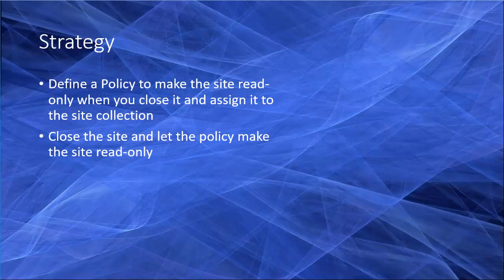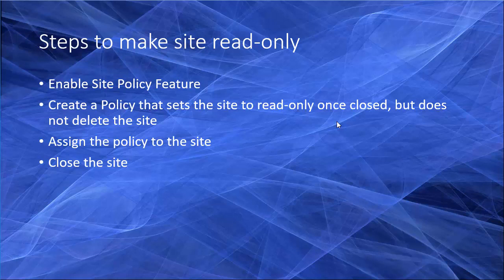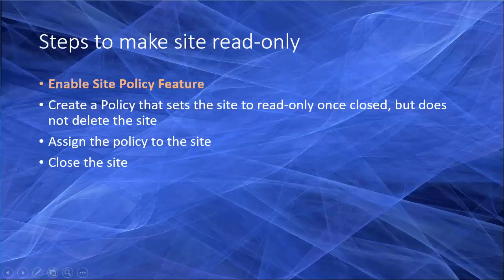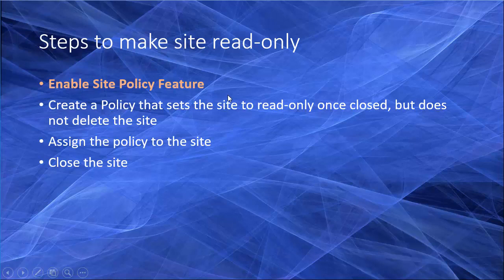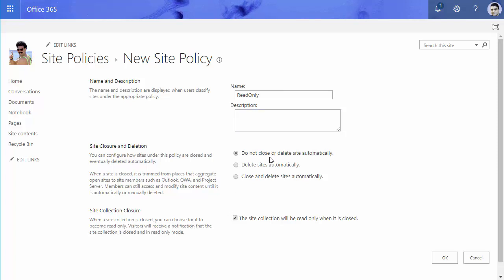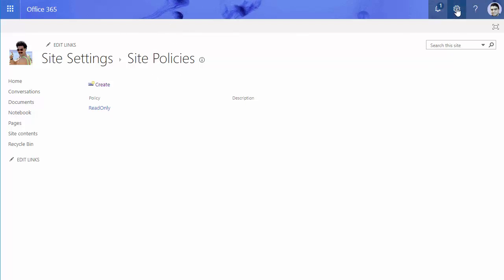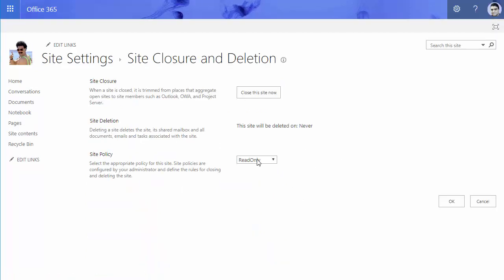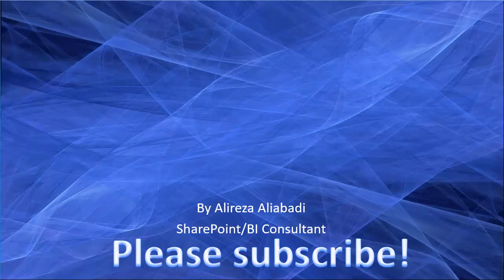How to Make SharePoint Online Sites Read-Only (Modern and classic)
In this video you will see how to set a SharePoint online modern site read-only.